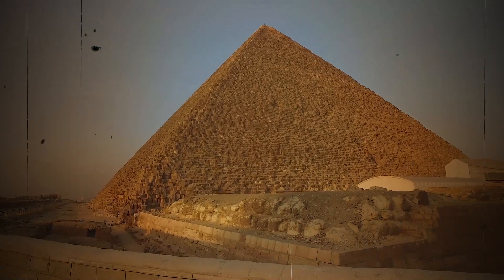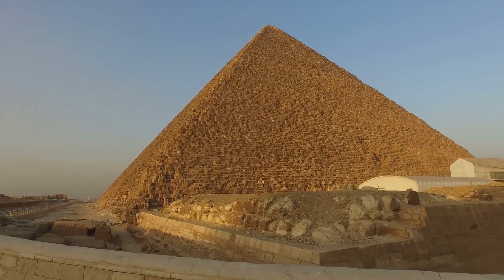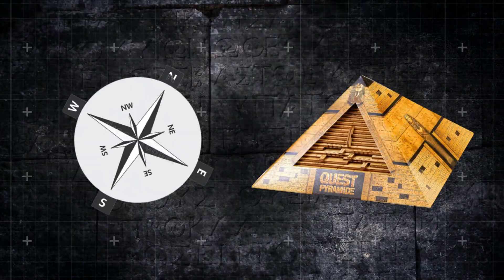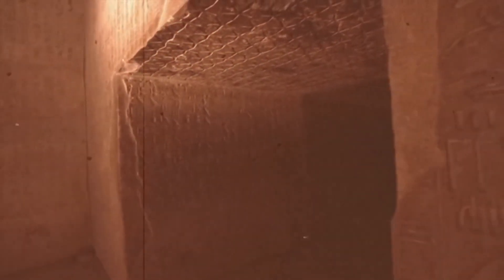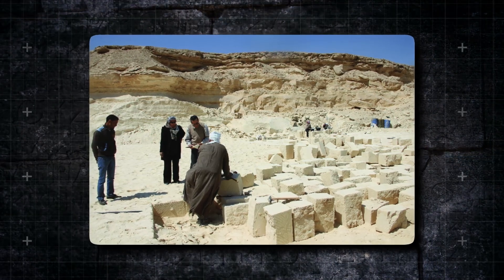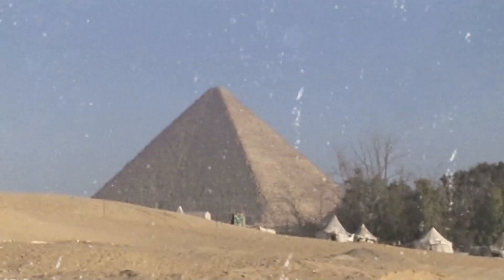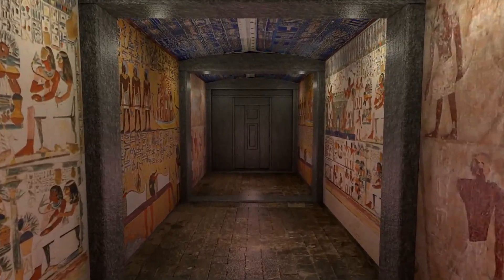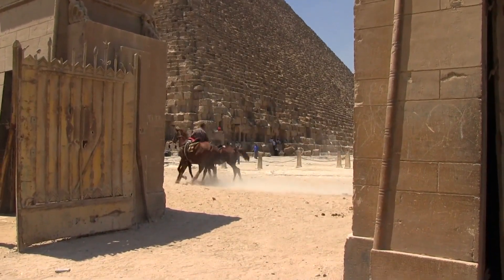Unbelievable Secret Revealed: How Ancient Engineers Built The Pyramids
Deep within the ancient pyramid, a secret lay buried for over 4,500 years, shrouded in mystery and darkness. Researchers, desperate to unveil its truth, sent a robotic camera to explore the depths of the pyramid. As the camera climbed higher and higher, it suddenly came to a stop - a massive stone slab blocked its path.

The researchers knew this was no ordinary slab - it had been placed there deliberately, to conceal the secrets that lay beyond. They had to know what was hidden behind it, no matter the cost. With determination and fierce curiosity, they installed a drill machine and made a tiny hole in the stone slab.

A camera was sent in to investigate, and what it captured was beyond anything they could have imagined. A scene frozen in time for millennia was finally revealed - a sight that no human had seen for over 4,500 years.